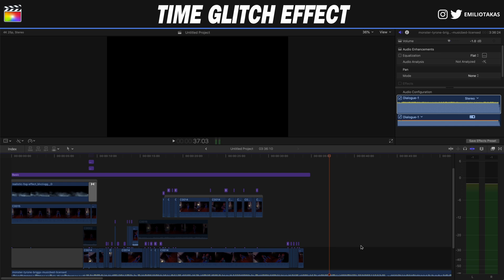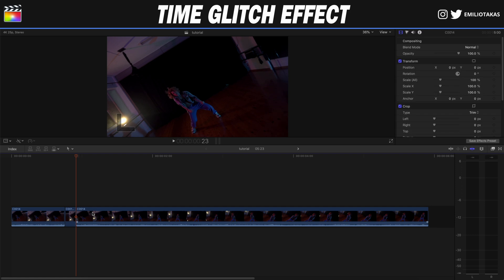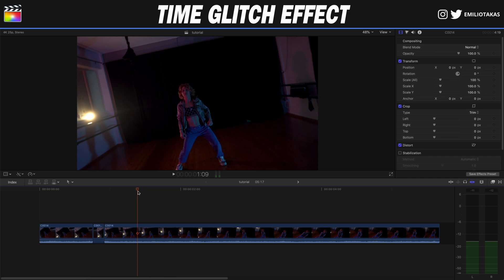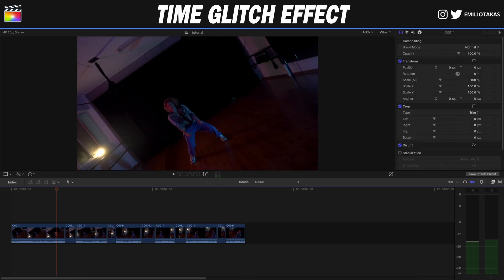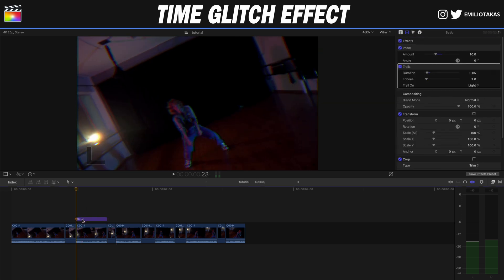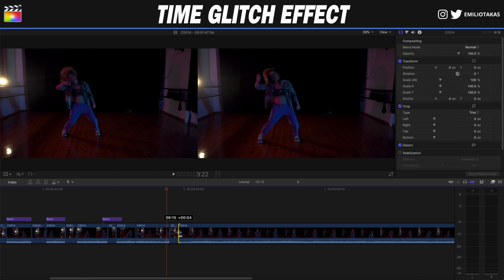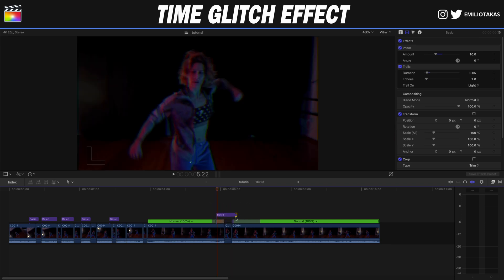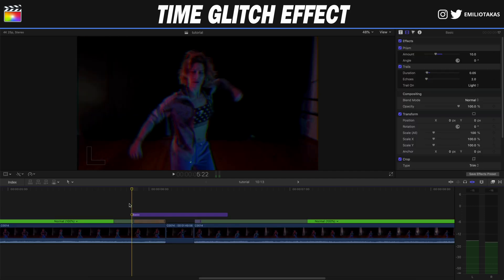Easy TIME GLITCH Effect in Final Cut Pro X [Lil Uzi Vert]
On this final cut pro x tutorial I'm showing you how you can create a time glitch effect without any plugins required inspired by the music video Futsal Shuffle 2020 by Lil Uzi Vert.

Super Thanks to Lilly Koutsandrea for the help on shooting this video.

Why Book A Private Lesson?

▶ Sample Topics Include:
• FCPX Interface
• Transitions
• Effects
• Color Grading
• Masks
• Speed Ramping
• Slow Motion
• Advanced Techniques
• Exporting

🎵 Best Music for Youtubers and Creators